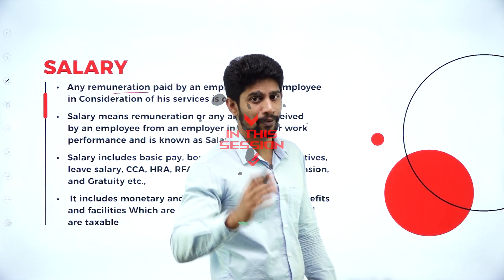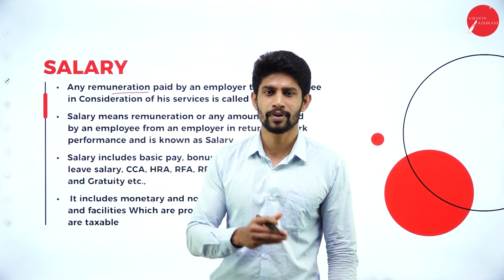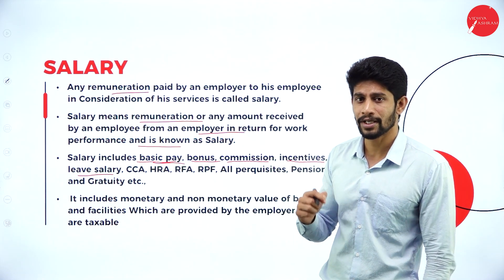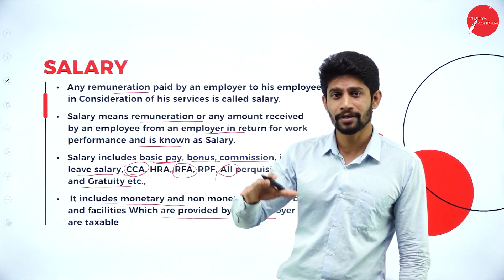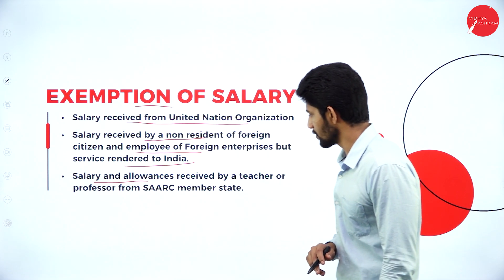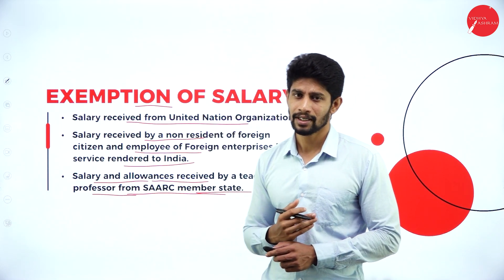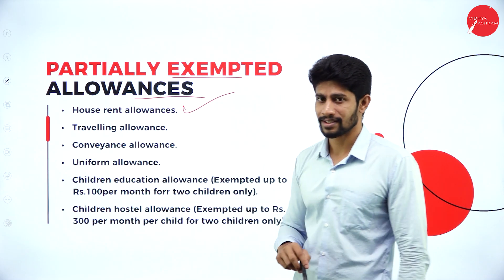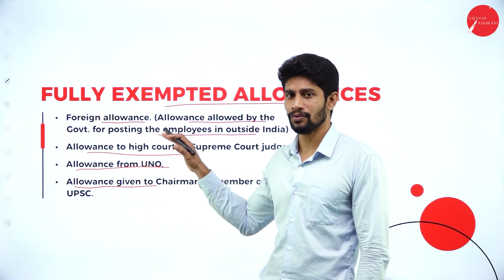DAY 05| INCOME TAX LAW AND PRACTICE -I | V SEM | NEP | B.COM | INCOME FORM SALARY | L1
Course : B.COM
Semester : V SEM
Subject : INCOME TAX LAW AND PRACTICE -I
Chapter Name : INCOME FORM SALARY
Lecture : 1